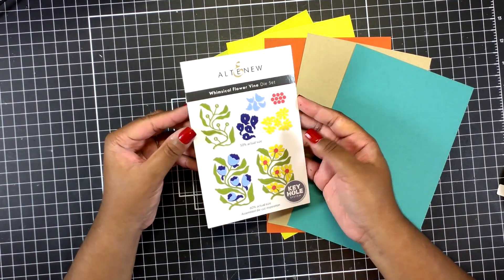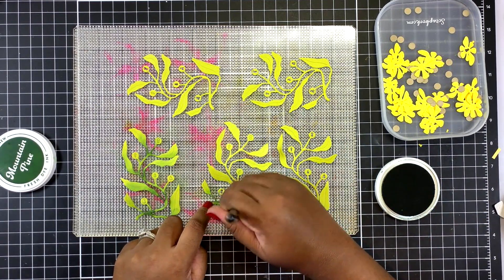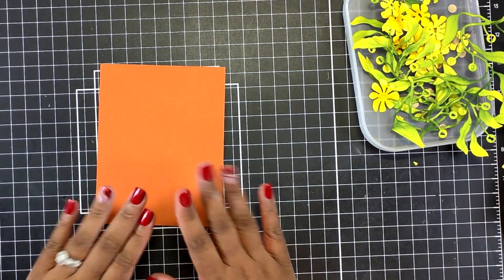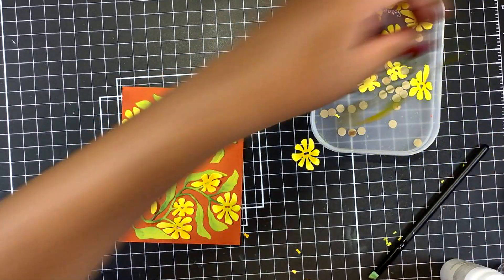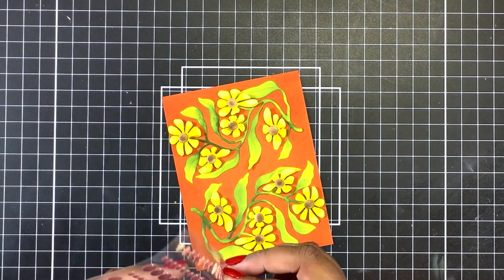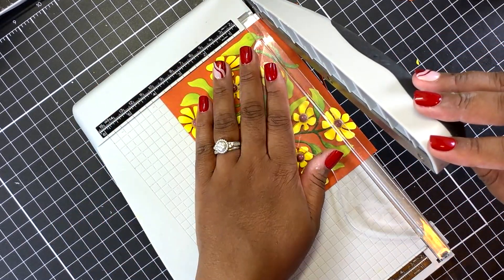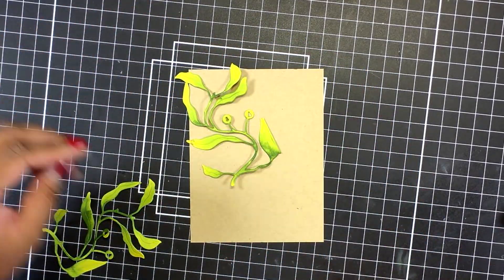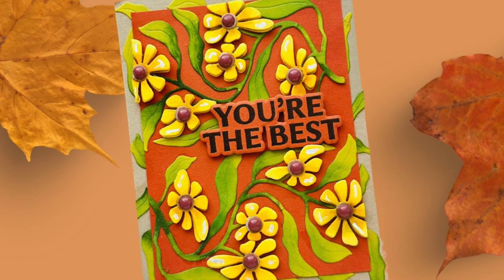Sunflower Vine Card Featuring Cardstock Warehouse Papers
Inks: Permanent Black, Lemonade Stand, Canyon Clay, Mountain Pine, Dark Chocolate

Hammermill Cardstock:

[Social Media/Contact]

Mailing Address:
Natasha Polite